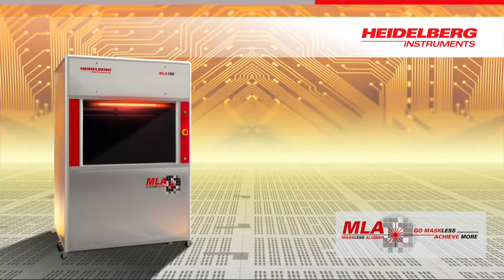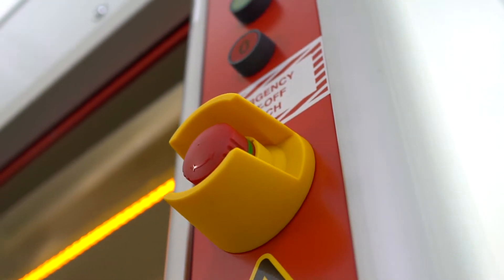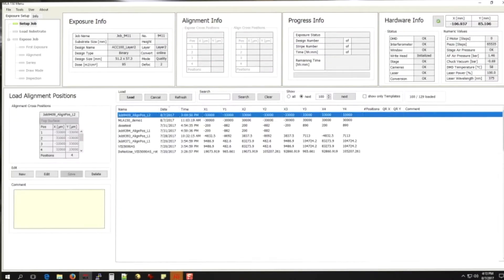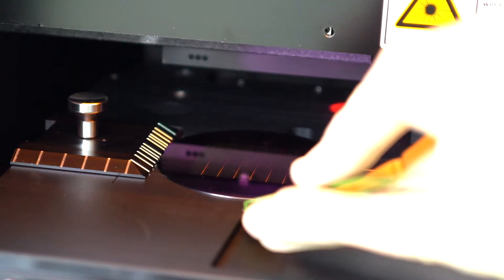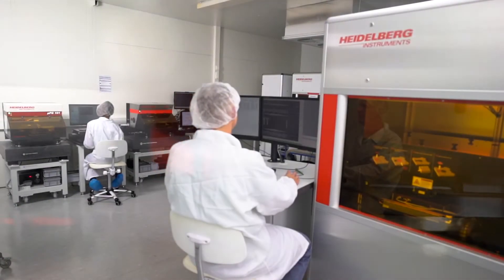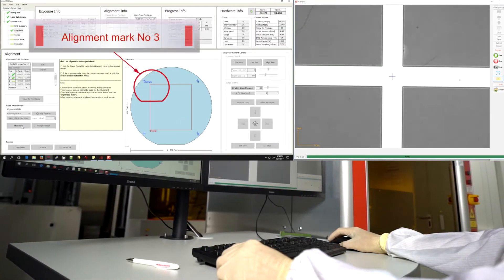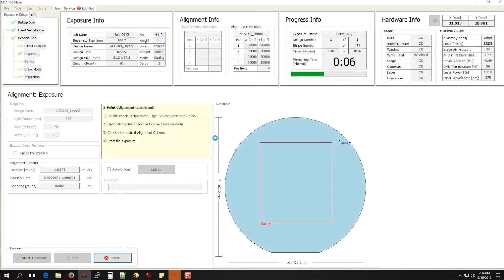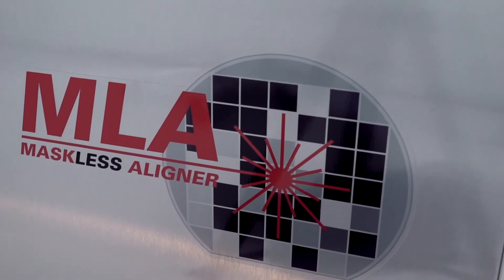Photolithography without a mask: Multilayer lithography with the Maskless Aligner MLA 150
The Maskless Aligner MLA 150 takes you into the future of photolithography: You no longer need a photomask to create a pattern, instead simply expose your design directly onto your coated wafer. Any change in your pattern can be easily accommodated: In contrast to the use of a Mask Aligner, in this case there is no need to fabricate or order a new mask. You simply adapt your CAD file.
This technology makes the Maskless Aligner a lithography tool which is not just inherently flexible, but also easy to operate, economical and fast. The applications areas of the Maskless Aligner are manifold: MEMS, micro-optics, sensors, electronic components and much more. With a minimum feature size of one micron (in standard mode!) this direct write lithography tool finds use in Research and Development, fast prototyping, or low-level production.
Our movie takes you through a typical exposure process: setup, substrate loading, alignment, and the exposure itself. It demonstrates impressively the amazingly fast and straightforward operation of the Maskless Aligner MLA 150. The system assists you every step of the way: The alignment procedure in particular turns out to be outstandingly easy to perform.